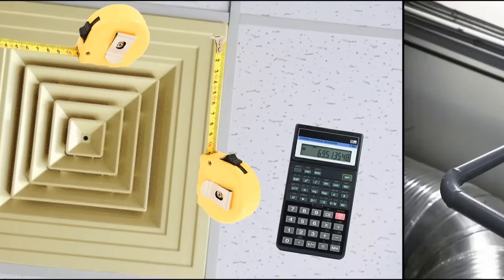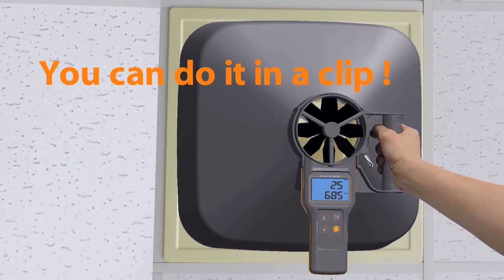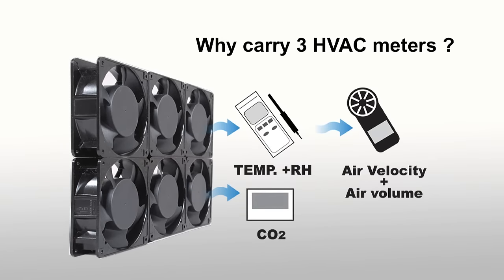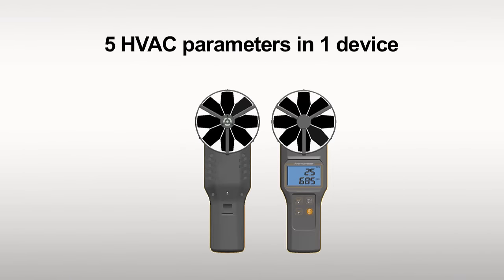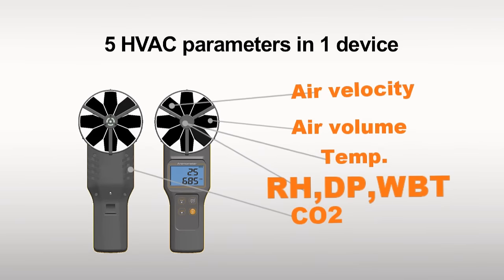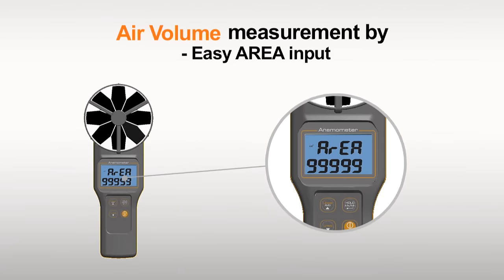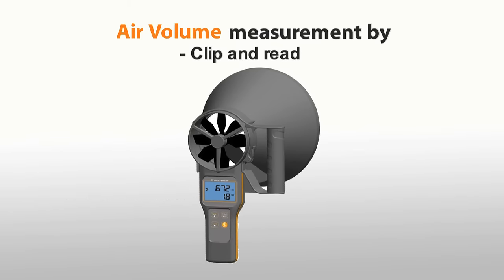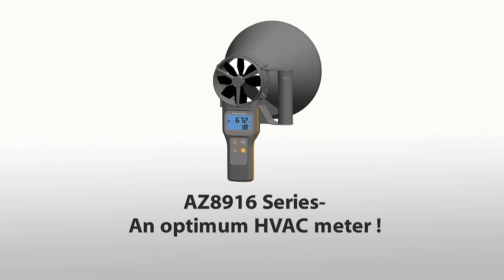AZ8916 series 10cm vane anemometer with airflow cone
AZ8916 anemometer is designed with a 10cm fan probe working with airflow funnel for quickly taking air volume. The 5 in 1 meter measures wind speed, air volume, temperature, humidity, and also CO2 concentration, which is an optimum instrument in HVAC industry.